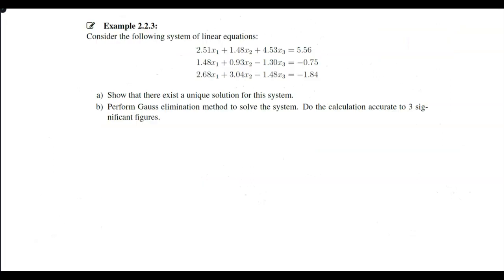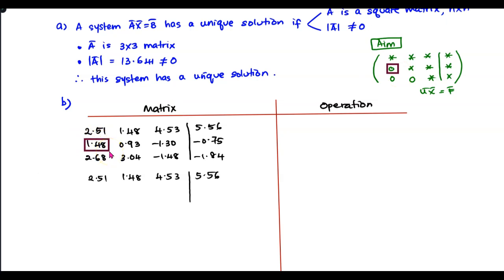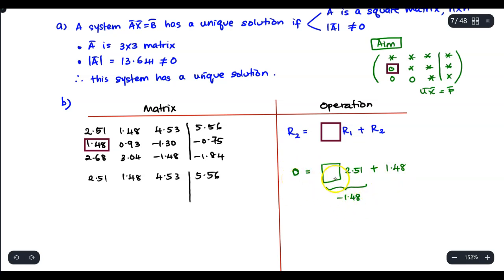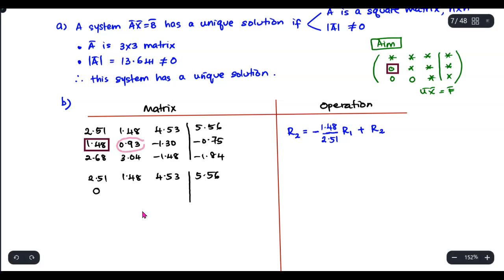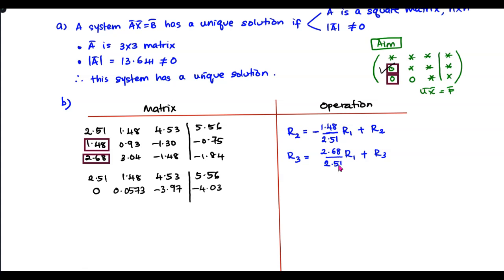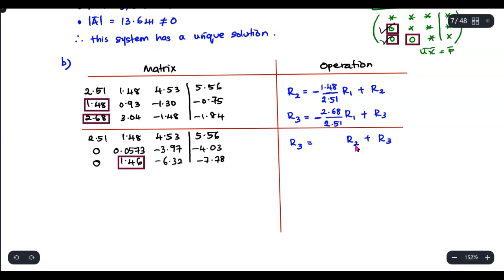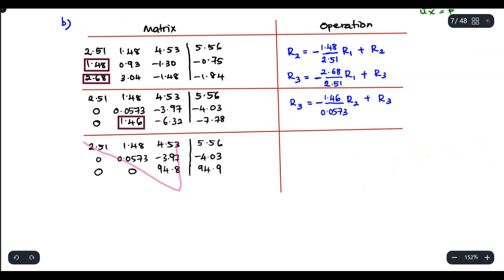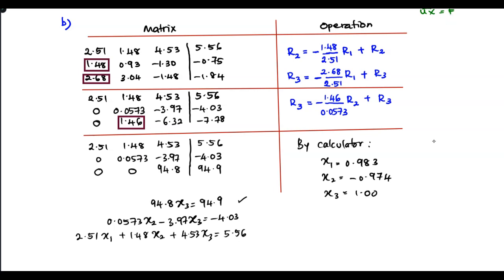Gauss Elimination Method